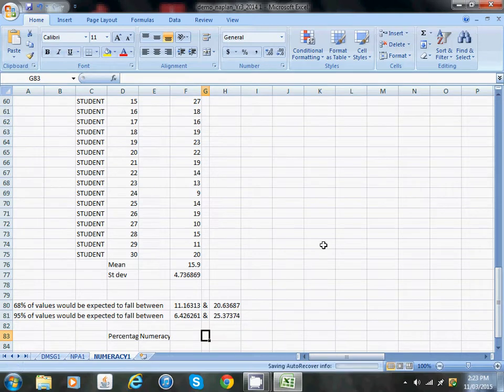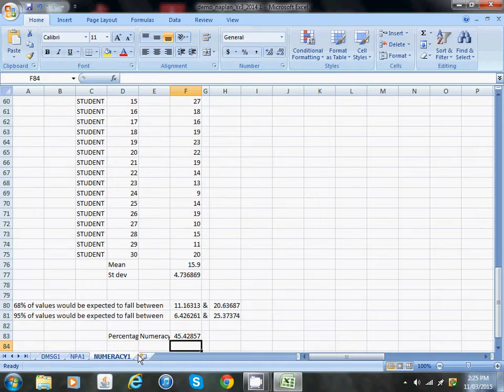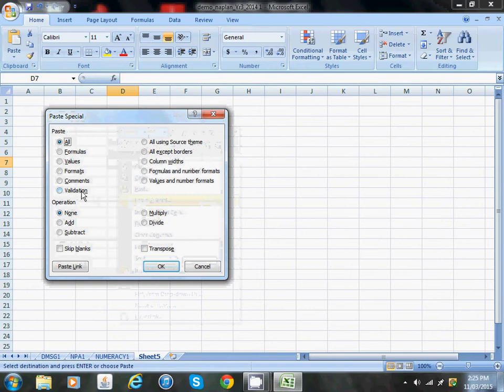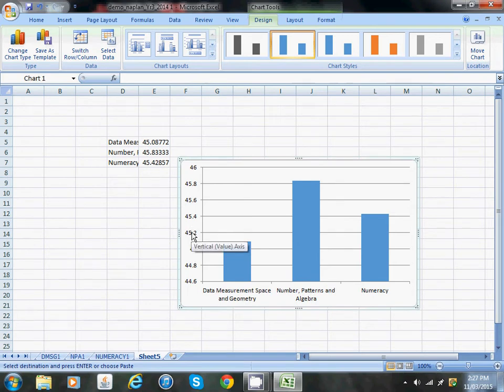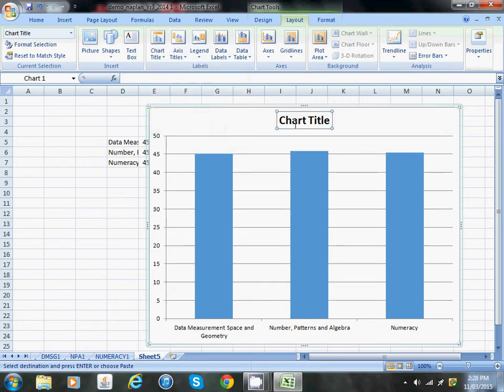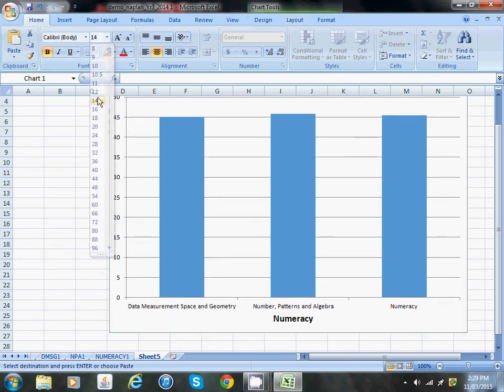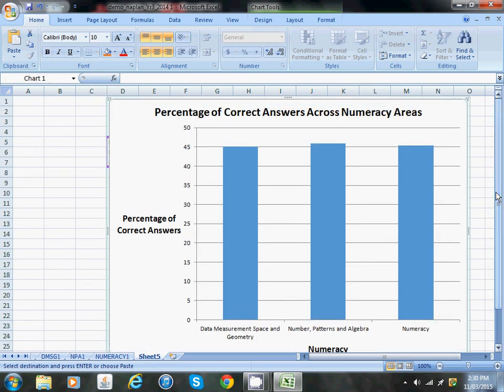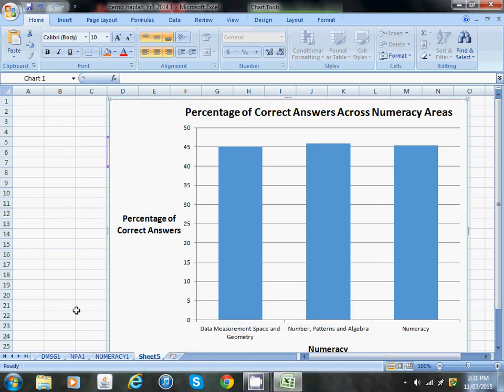NAPLAN Yr3 part5